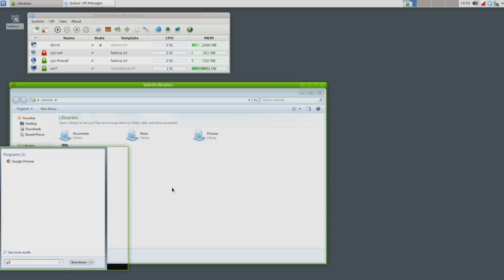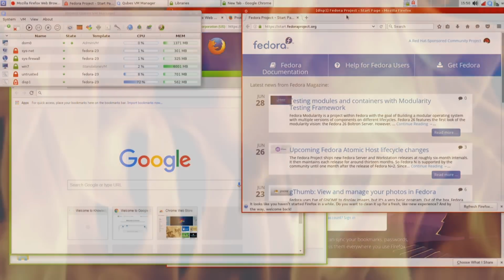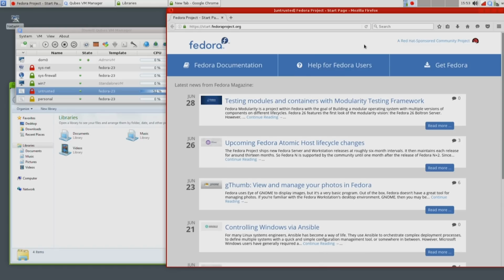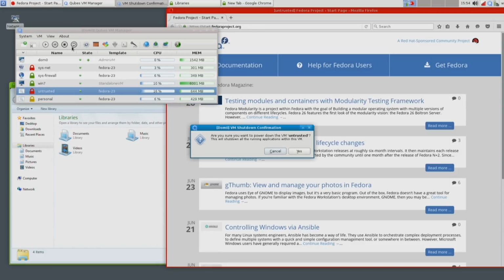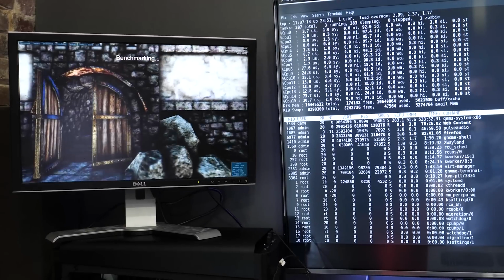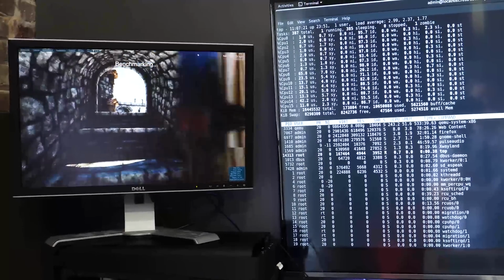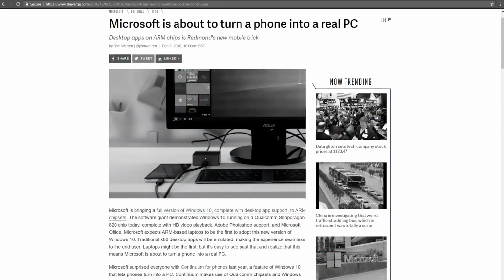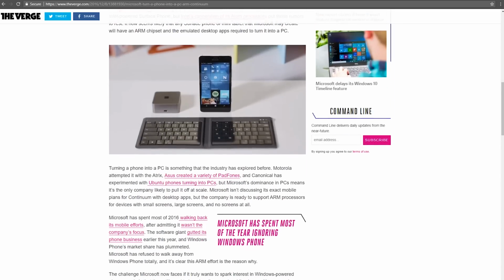Qubes OS Part 1: Overview and Features